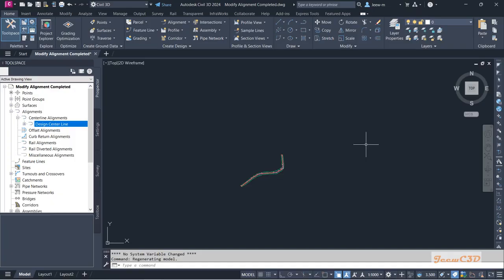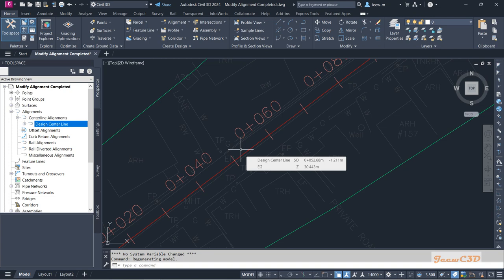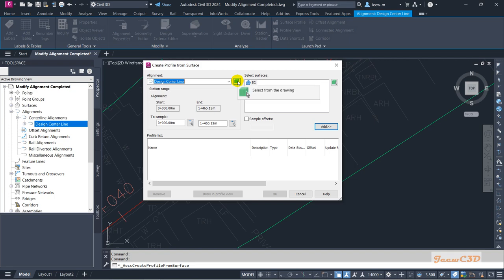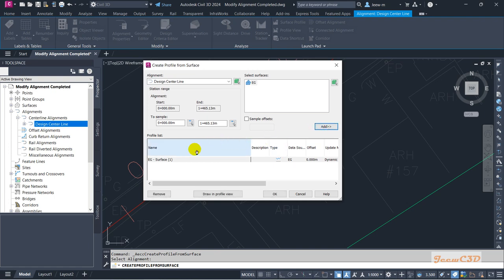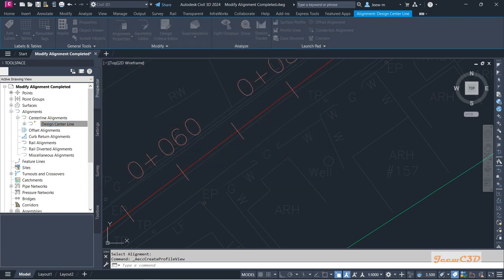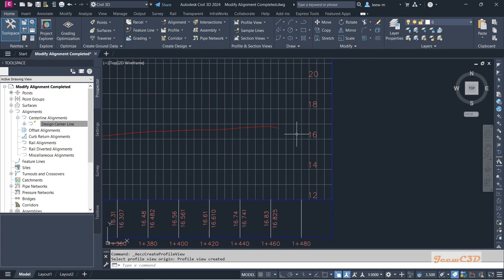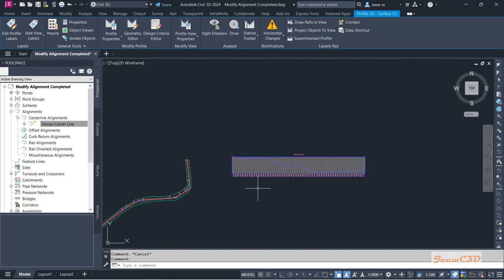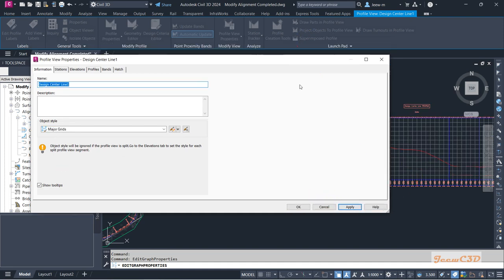15. Create Surface Profile and Profile view